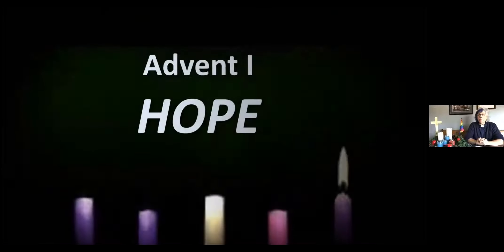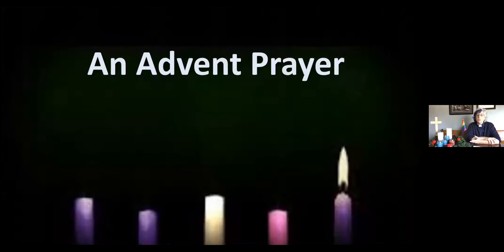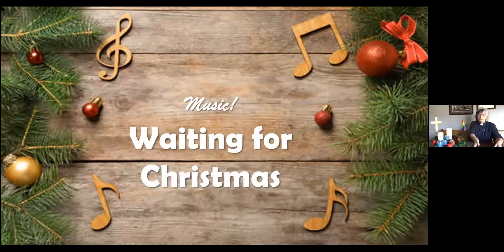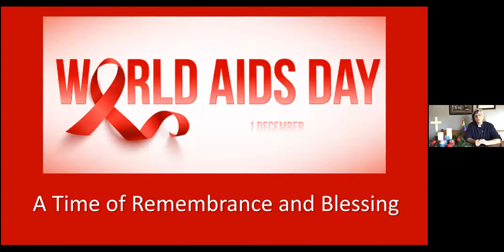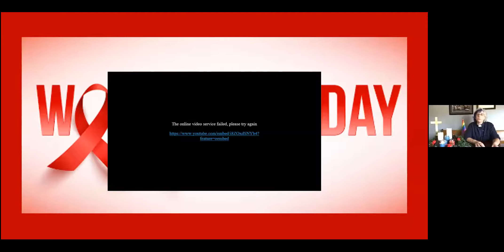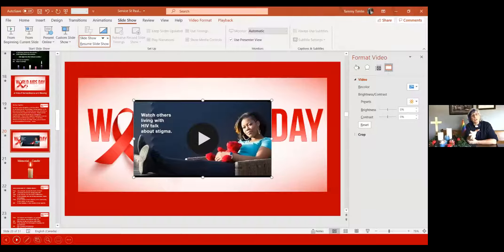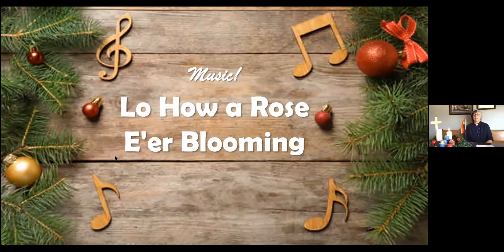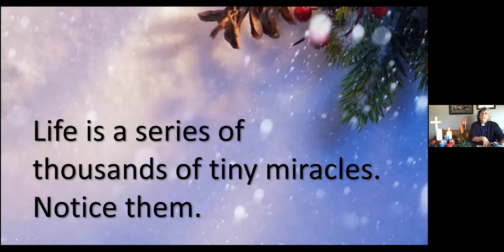Sunday, November 29 - First Sunday of Advent and REcognition of World Aids Day